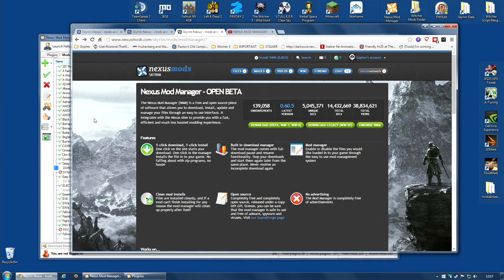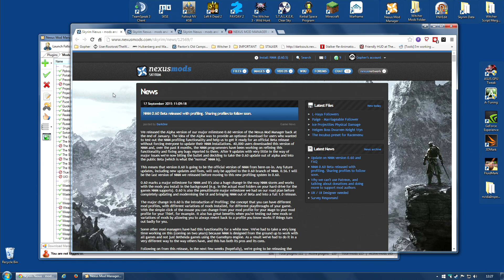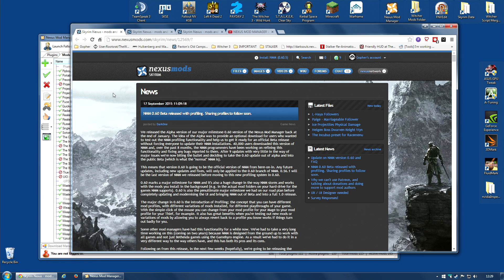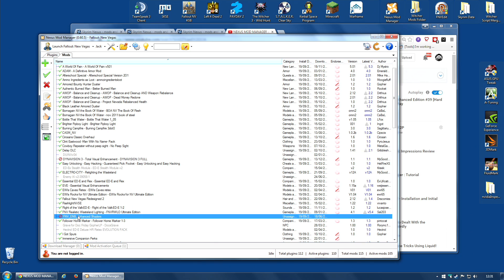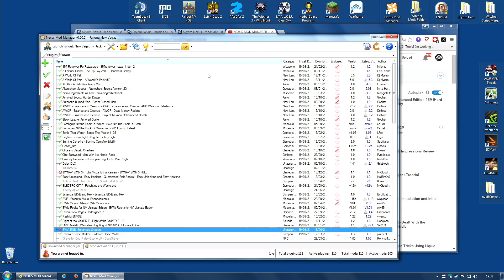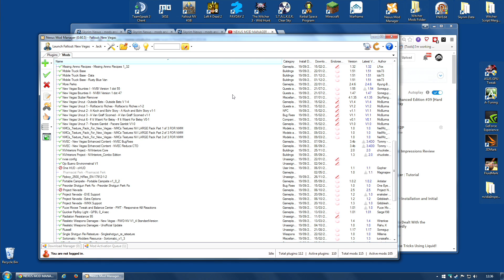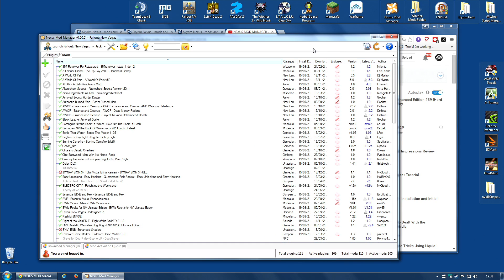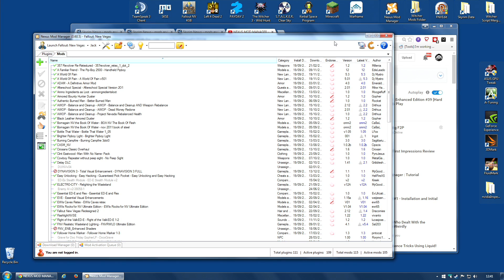NEXUS MOD MANAGER v0.6 : Time to upgrade or not?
A ramble about the latest update for Nexus Mod Manager and whether or not I feel you should start using this tool for your modded game.